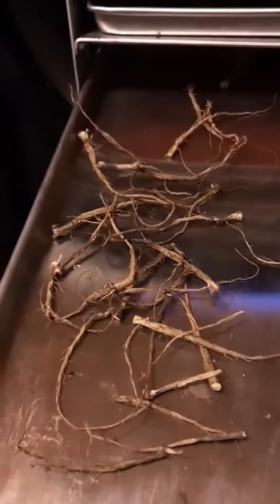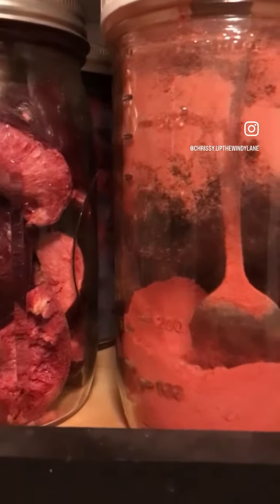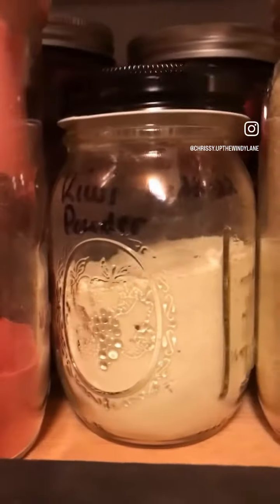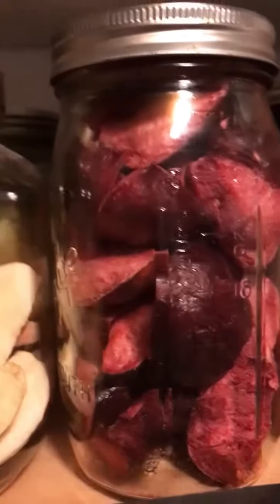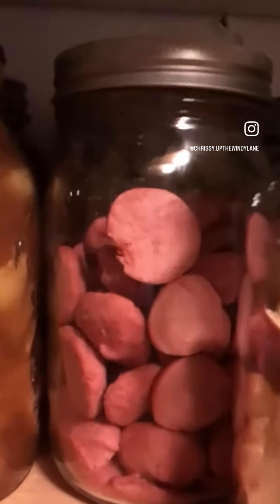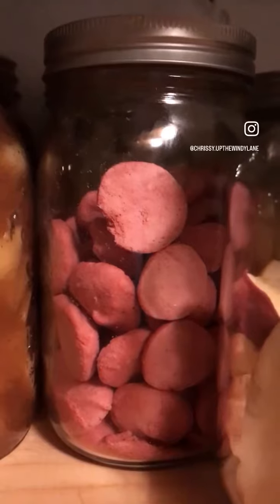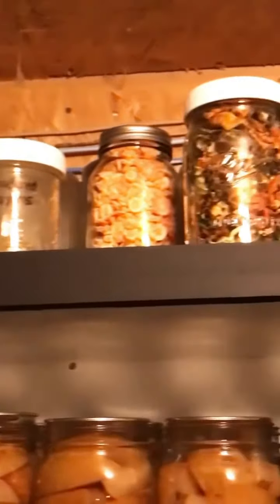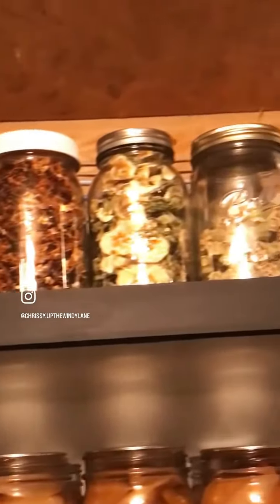Prepping and preserving all the food!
I love this and if you’ve been waiting and saving…now is the time because you can save $500!